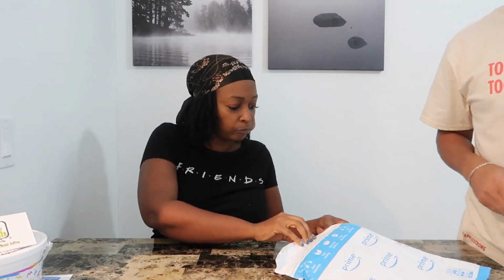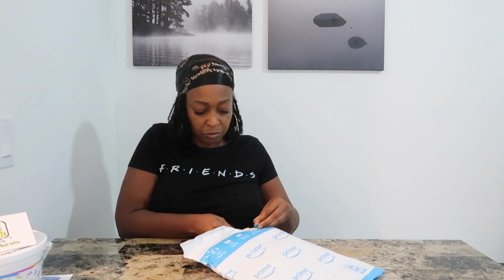Deleted Scenes: Baltimore Snacks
When I edit a video, I actually try to make the video as succinct as possible and end the video when the story is done being told. So I usually have way more footage that never makes it into the video...this is an example.

In this video we are trying Utz potato chips, Old Bay Seasoning, The Great Cookie and King Syrup.

💕Equipment Used:

Selfie Stick Tripod Bluetooth
Mac pro
Go pro

💕You can order autographed books directly from me using cash.app or PayPal

All Black Girls Ain't Got Rhythm: $7
Holler at the Moon: $11

Price includes shipping and handling

A Course in Gratitude by Tinesha Davis, Querin Hamilton and Ashley Williams aka Violet Grace
Holler at the Moon by Tinesha Davis
All Black Girls Ain't Got Rhythm by Tinesha Davis